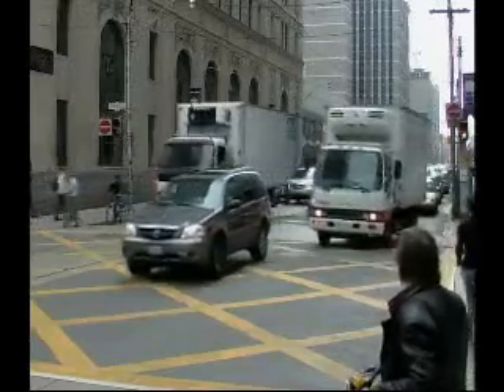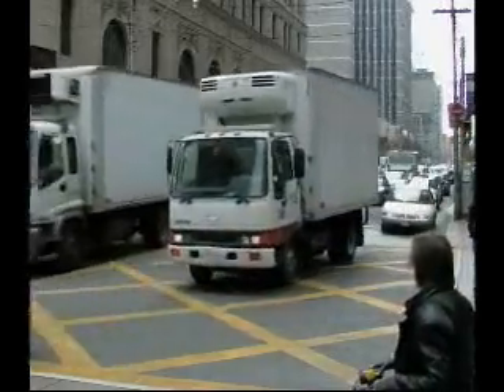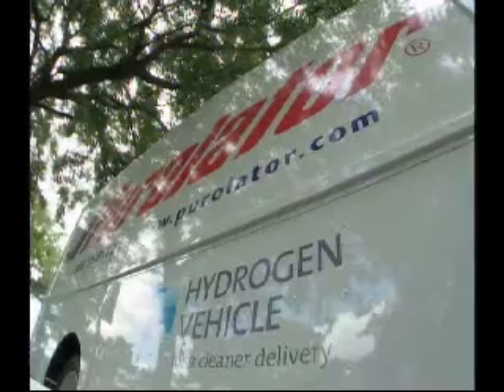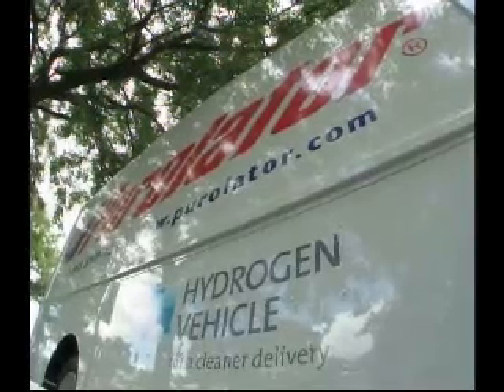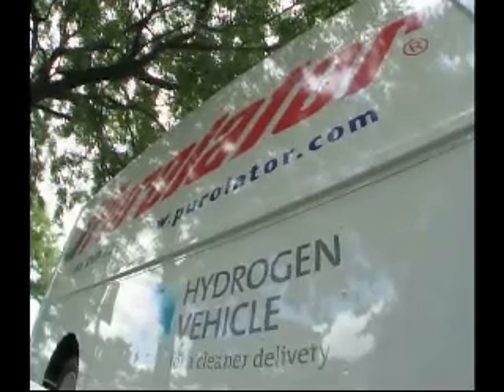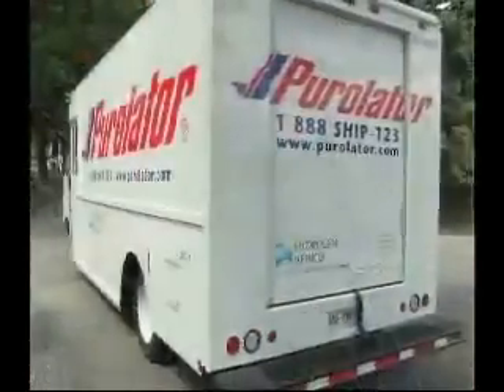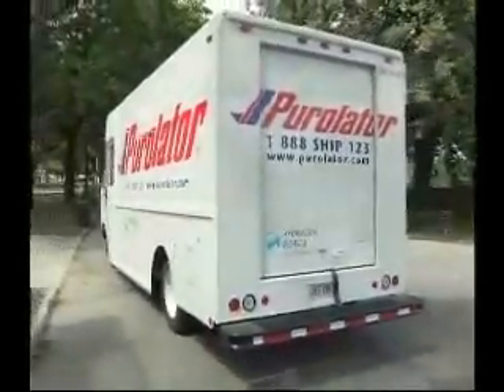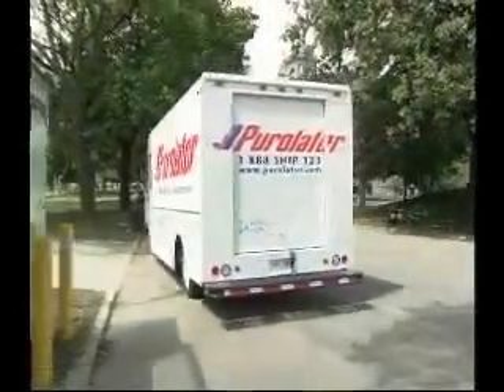Hydrogen Mini Bus made by Hydrogenics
In July 2005 this mini bus was commissioned in Germany.  Hydrogenic's highpm product enables the bus to cover 200km between refills or 9 hours of operation.